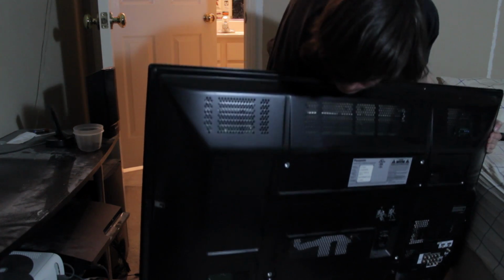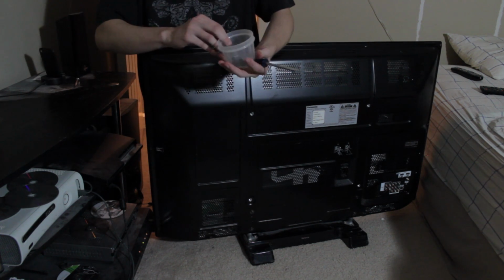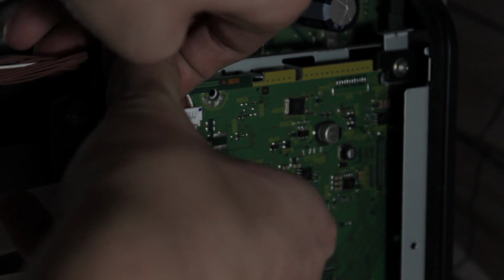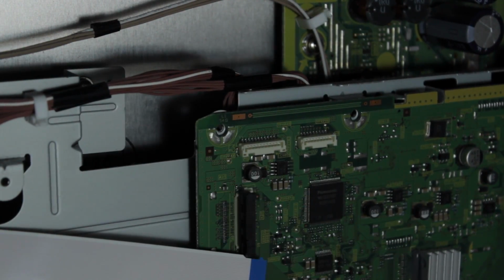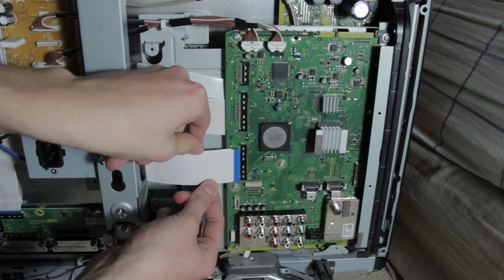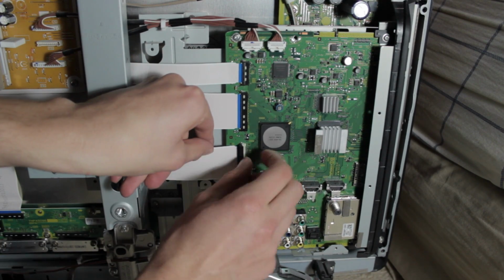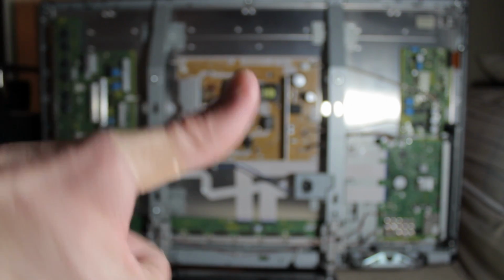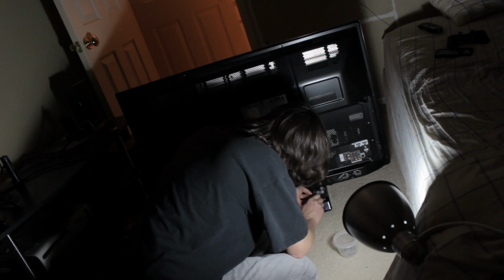How to Replace Panasonic Plasma Main A Board (Colored Lines Problem)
In this video I show you how to fix your Panasonic Plasma HDTV that is having problems with the display.
This TV is a Panasonic Plasma 42" TC-P42S2 1080p TV. If you have a different sizes Panasonic Plasma or a different model, you need to find the specific board for your TV.
Here is the board model I had to get: TXN/A1LHUUS - Main A Board - TNPH0831
You can check on Amazon if they have the board type you need

The Top Games on Amazon